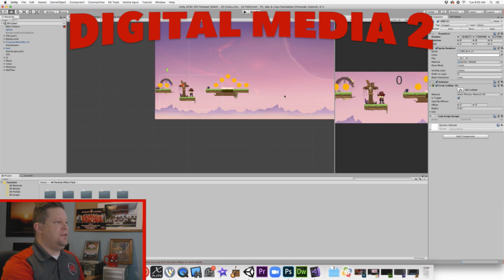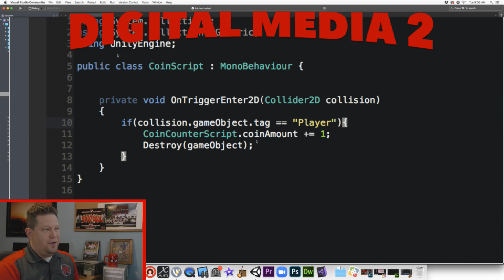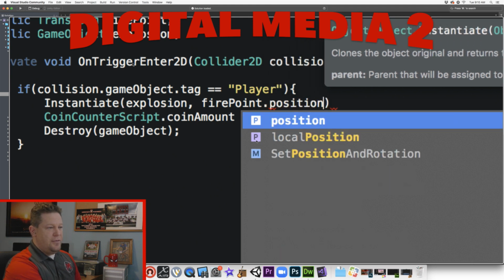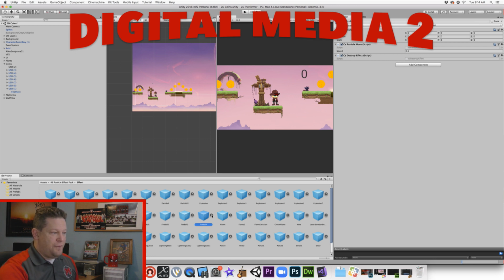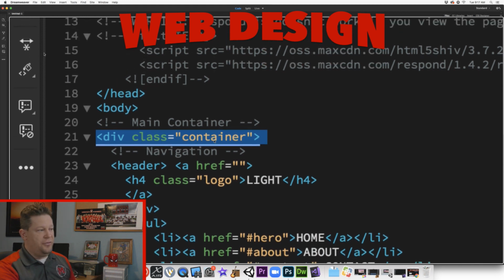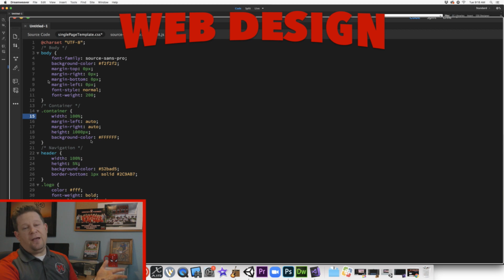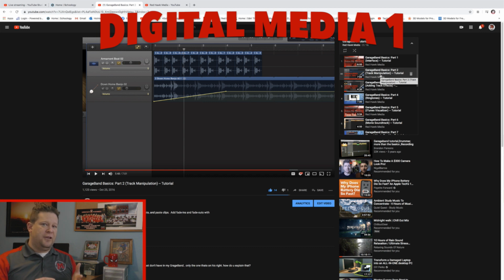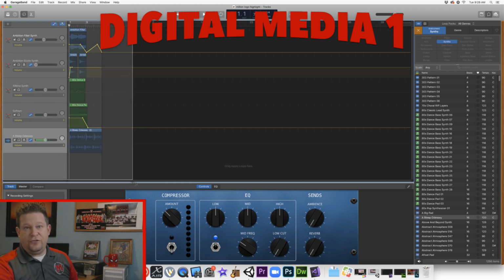Virtual Academy: Day 9